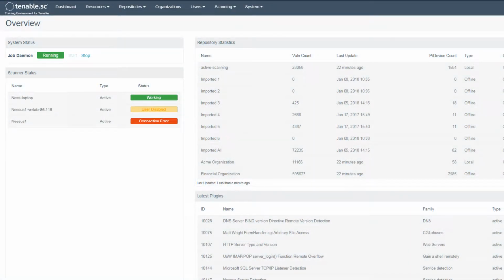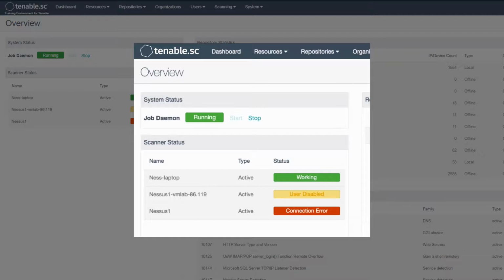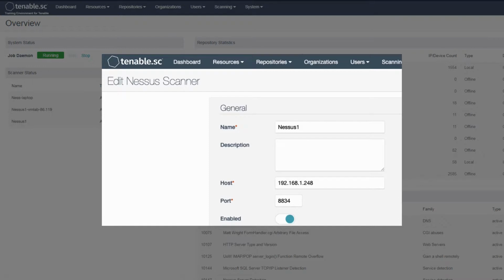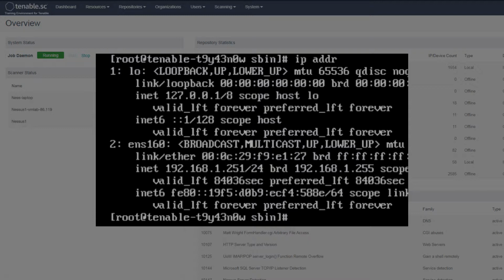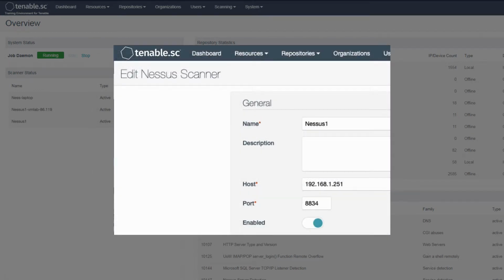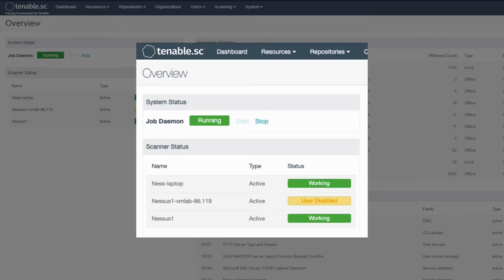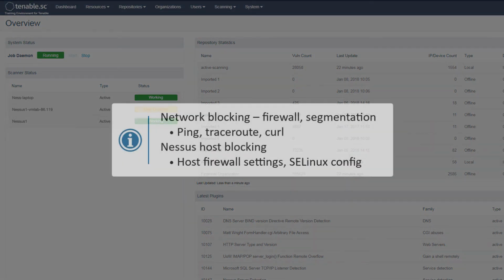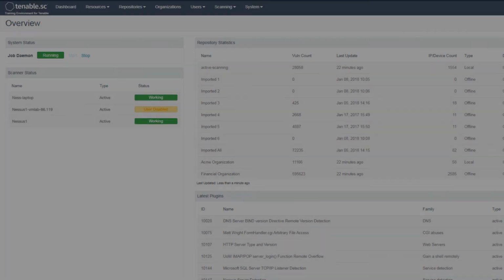Troubleshooting Scanner Connections in Tenable.sc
The purpose of this video is to share troubleshooting tips on how to resolve a connection error between Tenable.sc and Nessus.